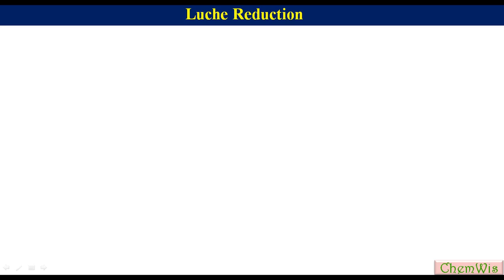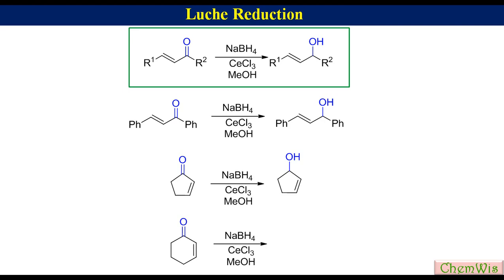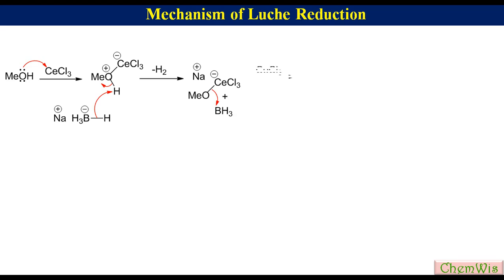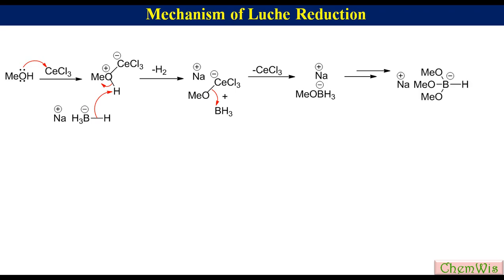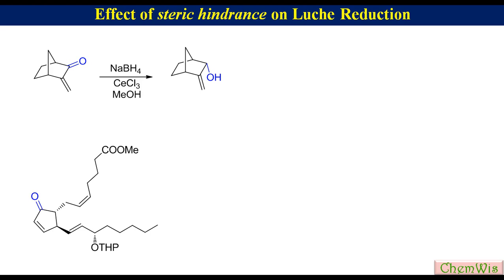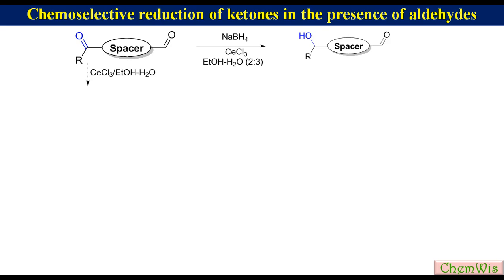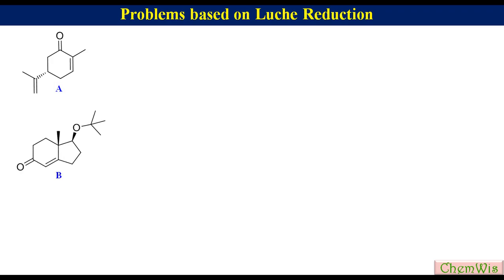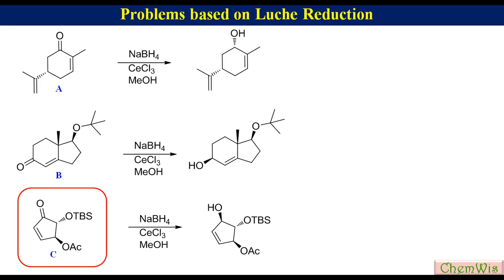Luche Reduction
Luche reduction is the reduction of α, β-unsaturated ketone with NaBH4 in the presence of cerium chloride as a Lewis acid as catalyst in alcohol like methanol/ethanol as a solvent to produce allyl alcohol. The same reaction condition can be used for the chemoselective reduction of ketone in the presence of aldehyde.